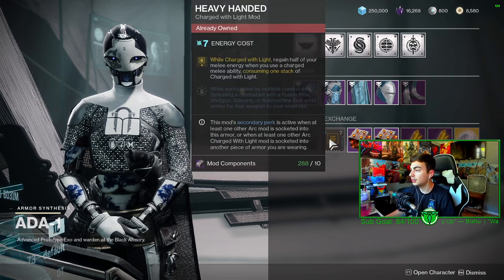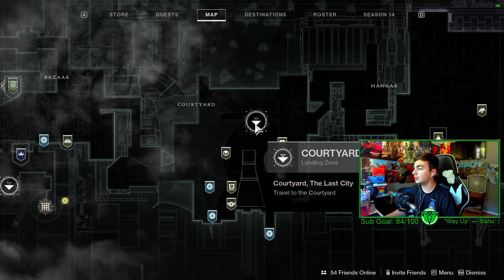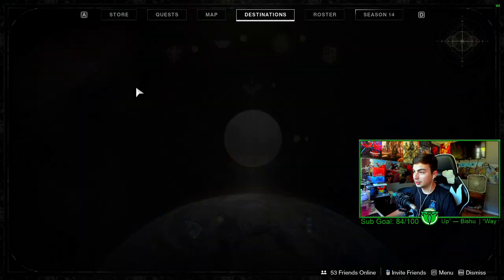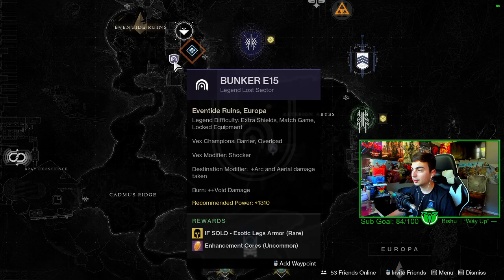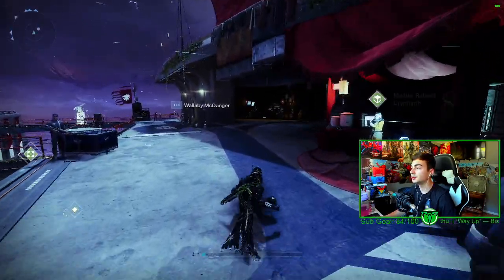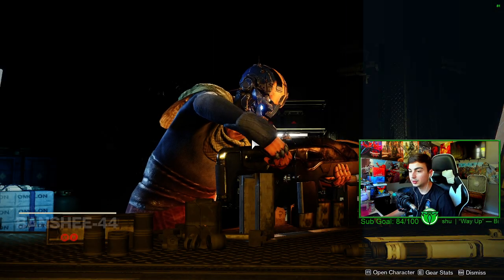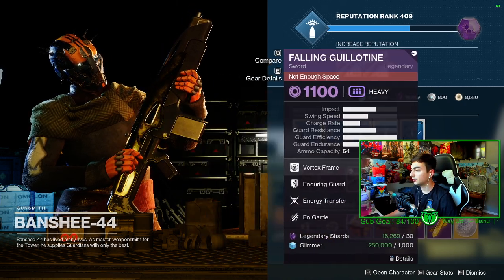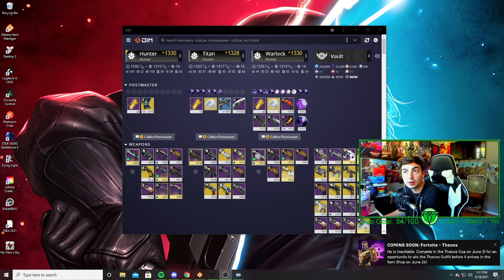BANSHEE-44 AND ADA-1 DAILY MOD REFRESH | WHAT ARE THE LEGEND AND MASTER LOST SECTORS TODAY?